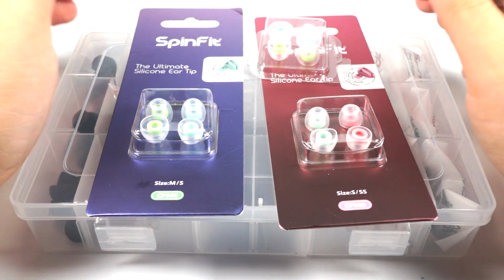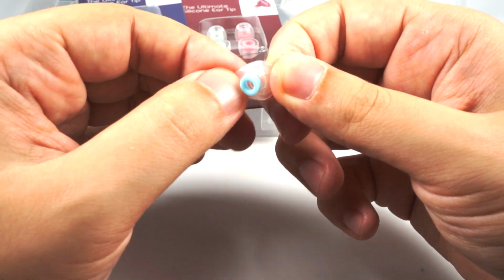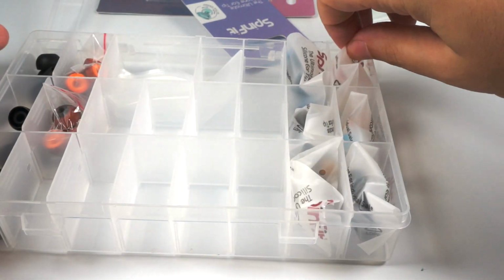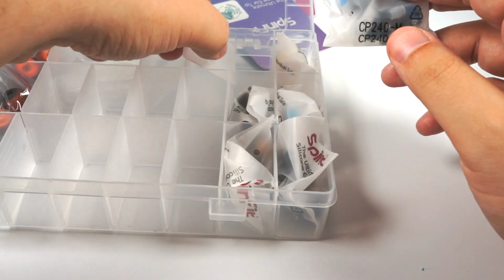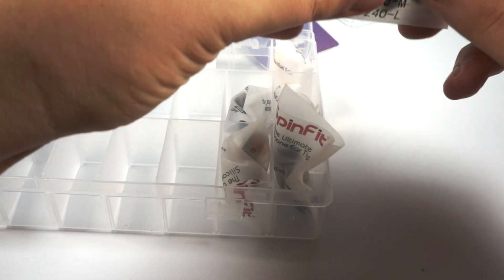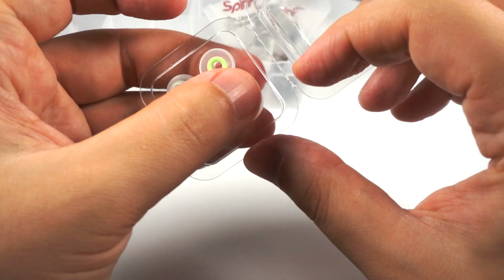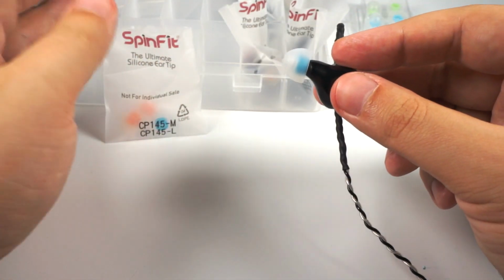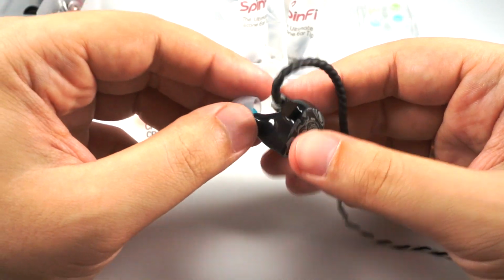SpinFit eartips review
One of the best eartips tailored for maximum flexibility